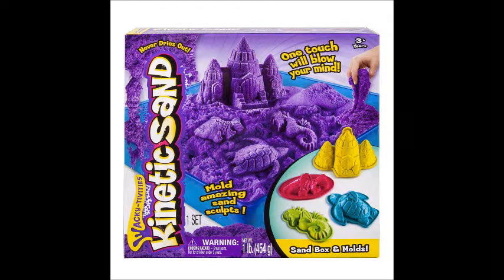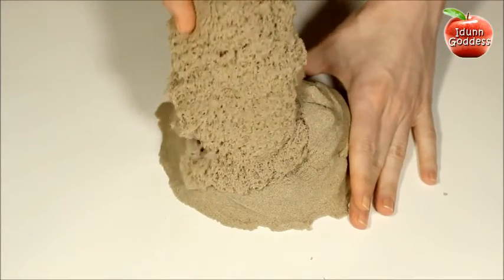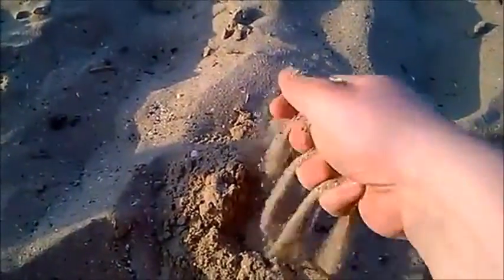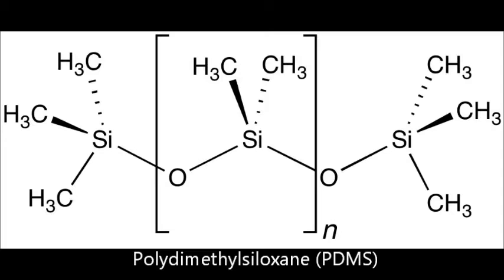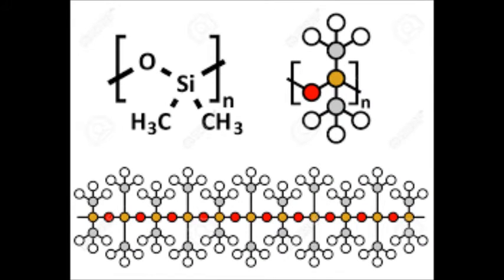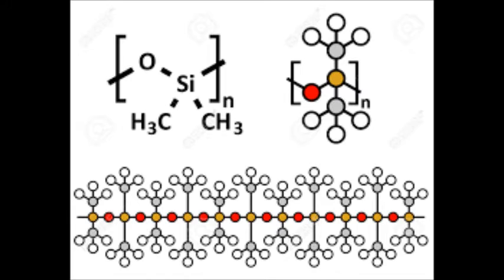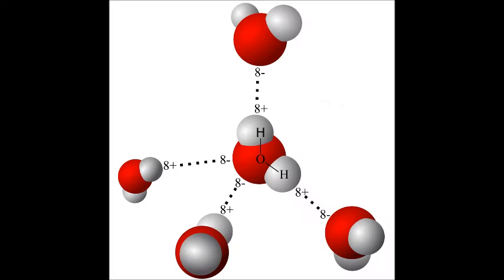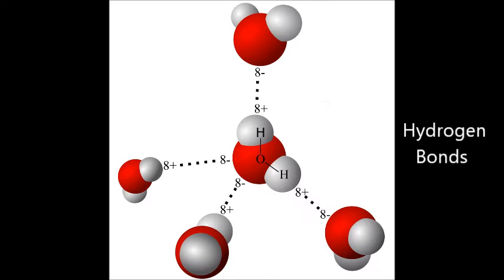TEMS 303 Digital Story "How Kinetic Sand Works"